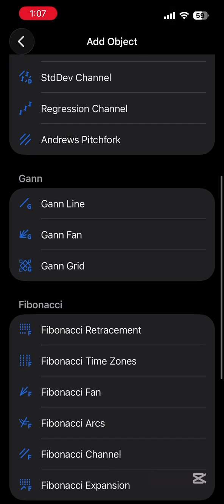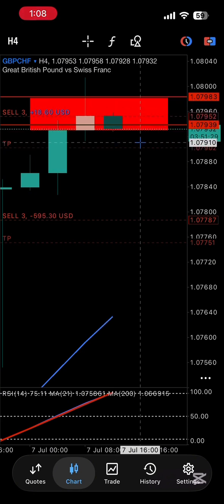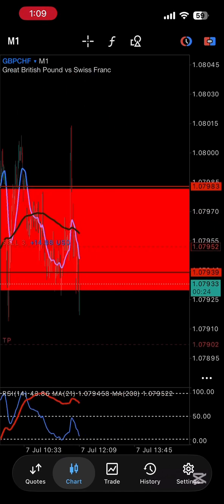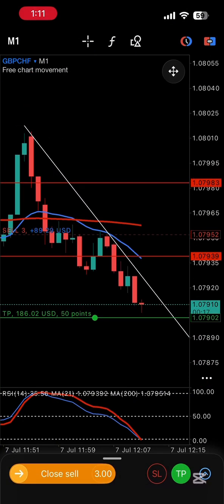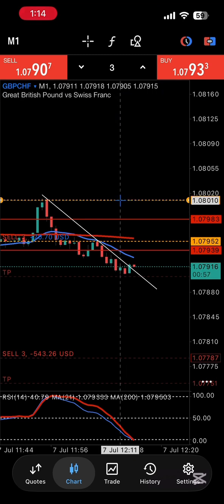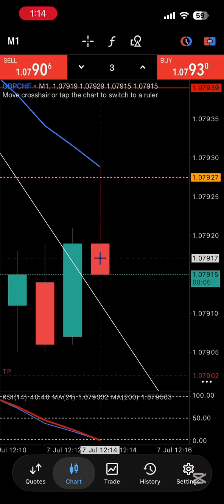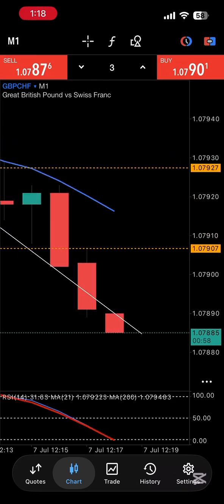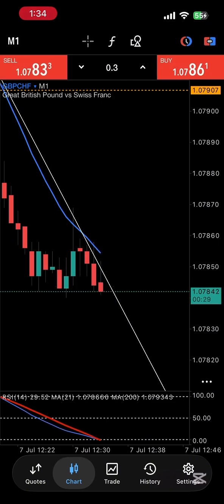How to ste*al from a BROKER